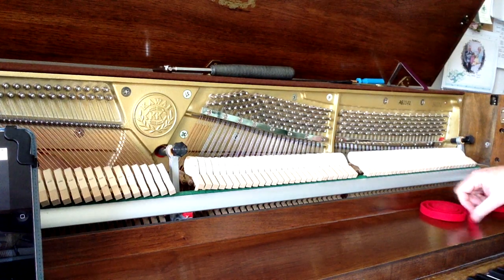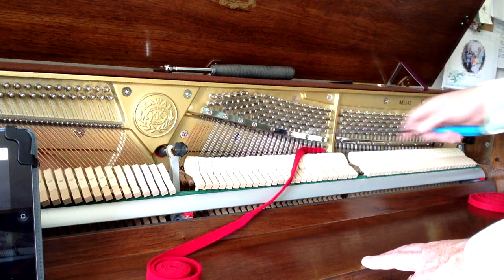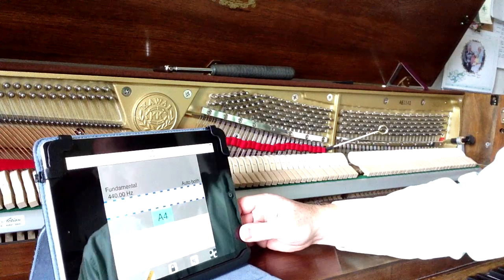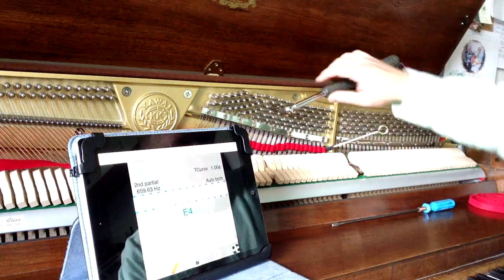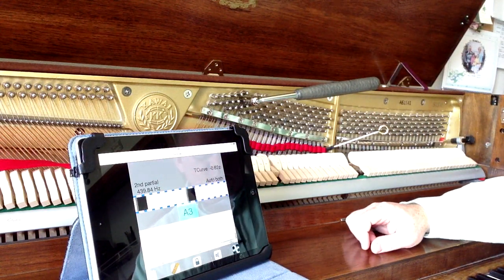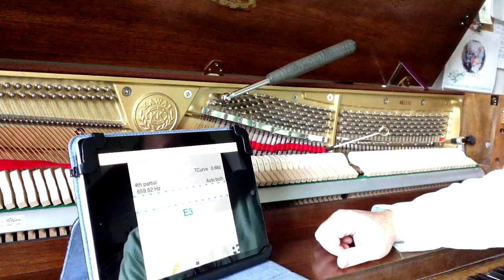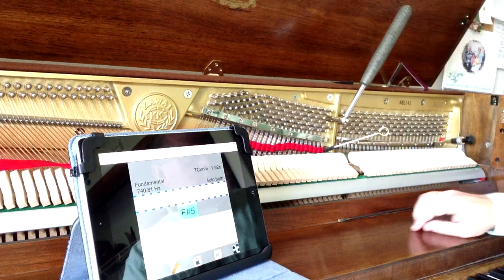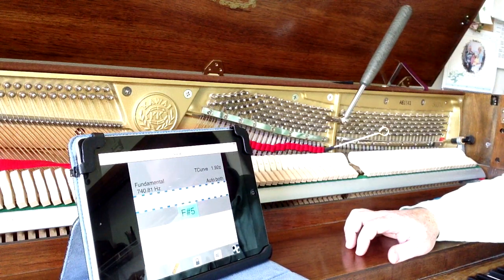Piano Tuning - How to Tune A Piano Part 5 - Tuning the Midrange I HOWARD PIANO INDUSTRIES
In this 5th video of our video series "How to Tune A Piano" we begin the process of actually tuning the piano starting in the middle section. Inside this video we go through the process of tuning one note per string for the entire middle section.

Our "How to Tune A Piano" video series has a total of 8 videos which can all be viewed on our

🎥 Video Chapters
00:00 - Intro
01:00 - Middle Section
01:04 - Temperament Strip
01:18 - Long Blade Screwdriver
02:46 - Bi-chord Notes
03:14 - Treble End
03:35 - Electronic Tuning Device

⏩ Links and Resources:
✔️ Professional Extension Piano Tuning Hammer with Nylon Handle

☑️ Piano Parts, Tools, and Accessories